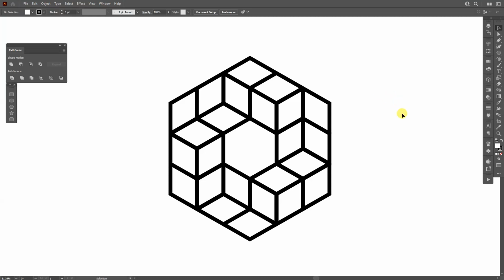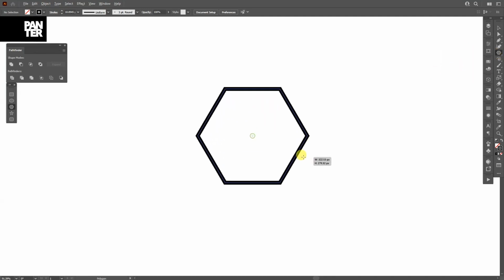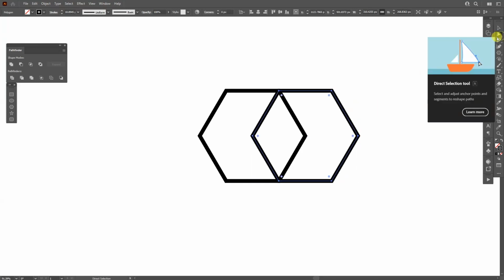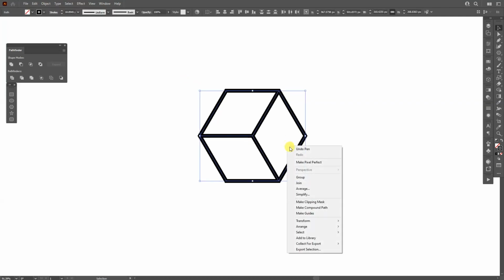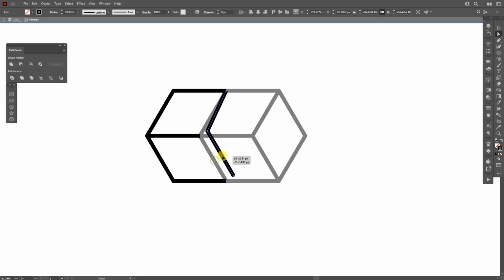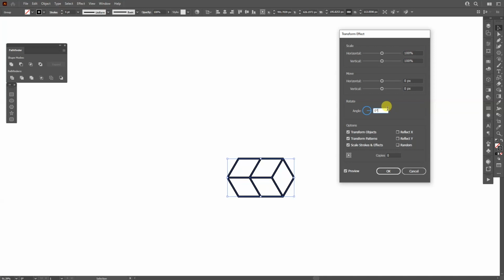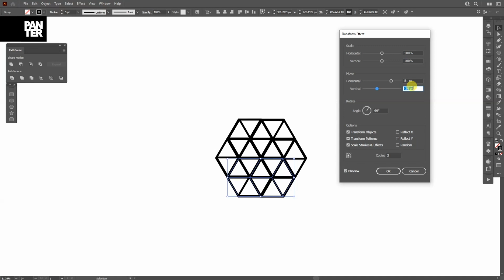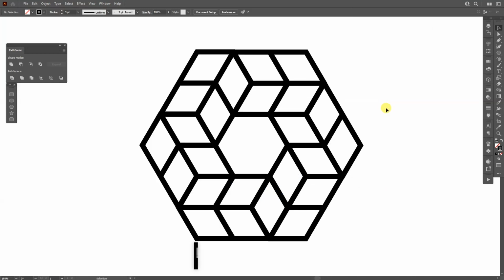Abstract Cube Spiral in Illustrator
Heres another abstract trick done in Illustrator. At the beginning it was made with Radial Repeat but seems like it didn't had a lot of success so I tried something different.